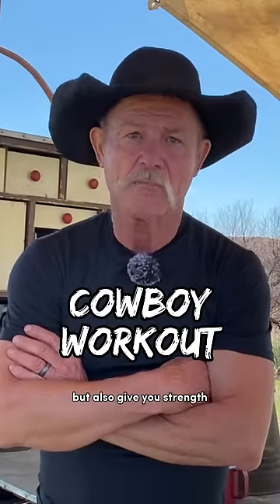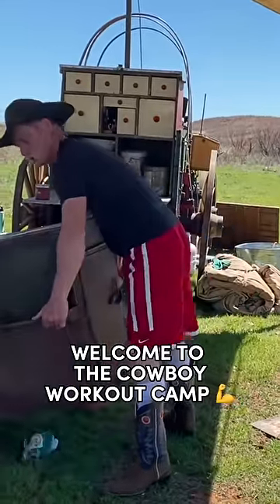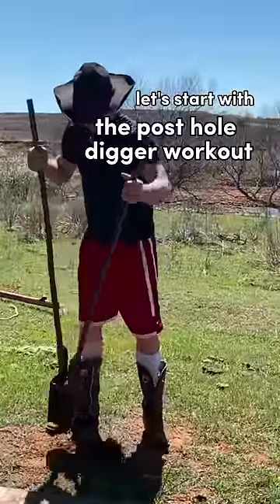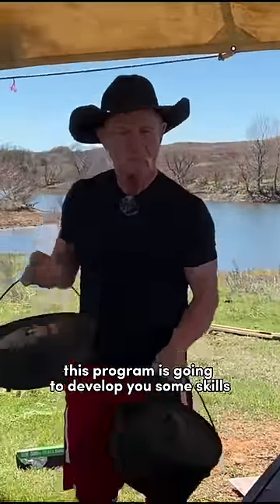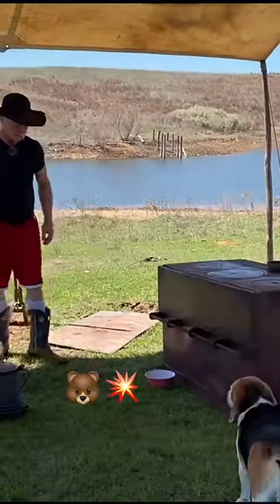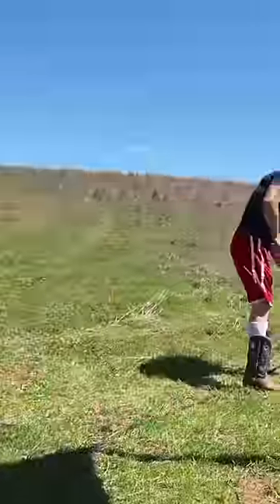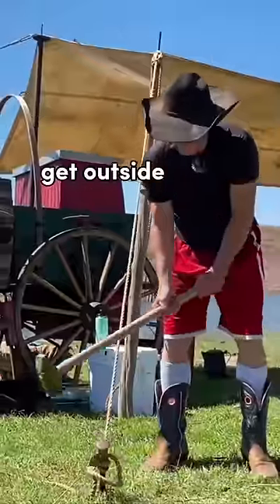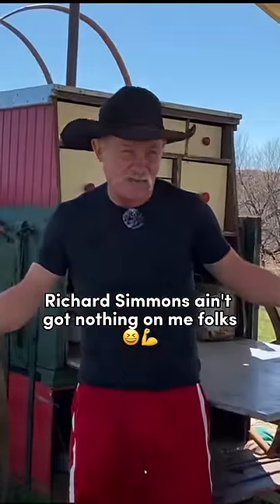Cowboy workout program! 💪🤣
Paying too much for those gym memberships? We've got the ultimate cowboy workout program for you!